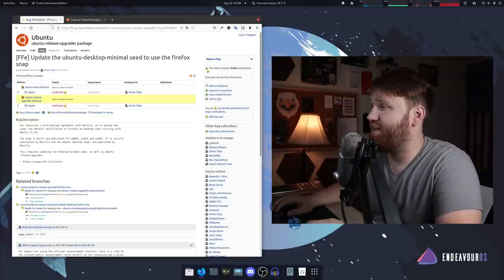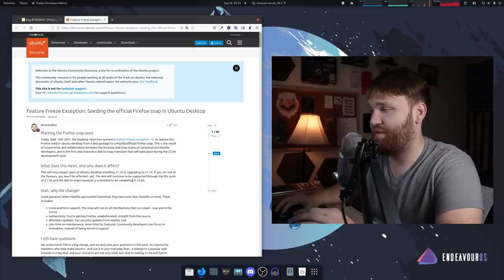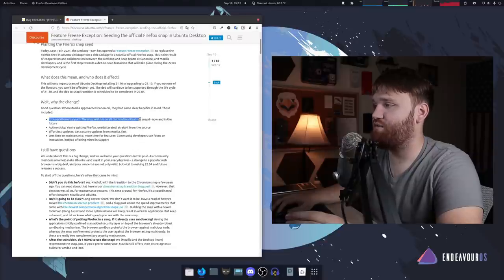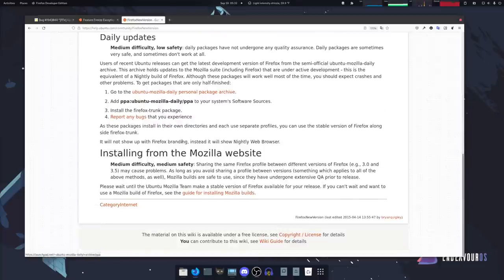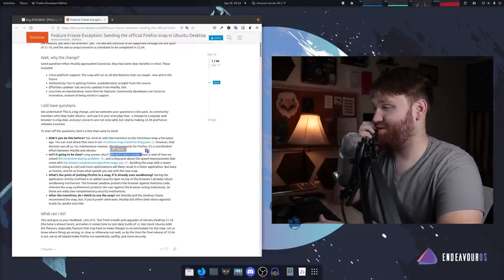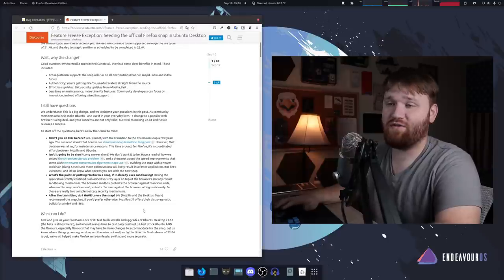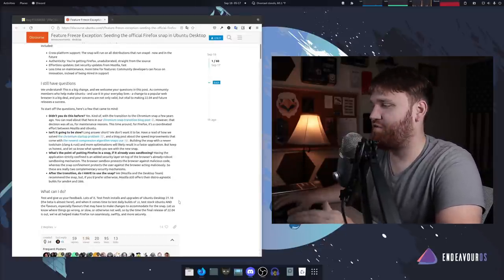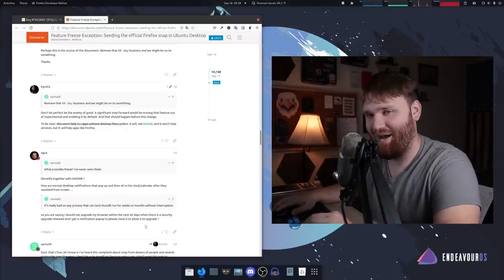Ubuntu to Ship Firefox as SNAP PACKAGE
As part of a collaboration where "Mozilla approached Canonical" Firefox will ship as a snap package. The migration from using the ppa source of Ubuntu to a snap package is set to be complete by the upcoming release of Ubuntu 22.05 LTS.